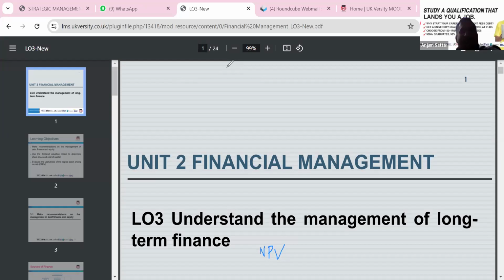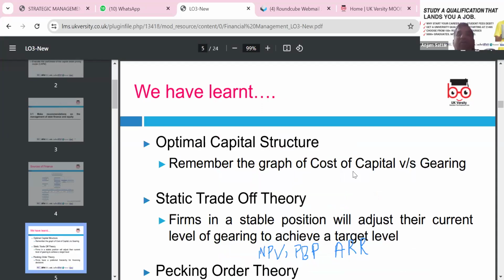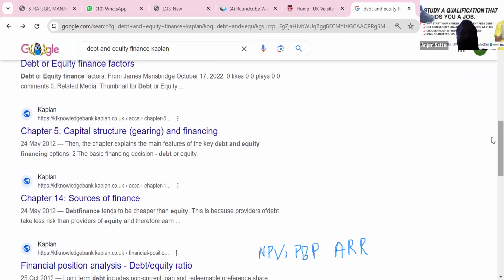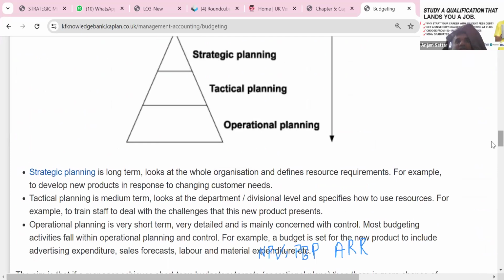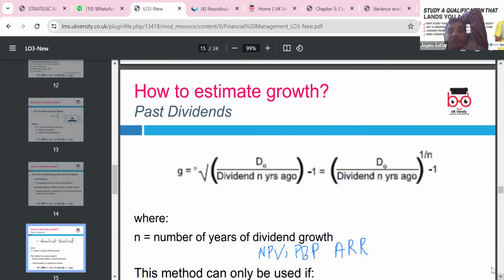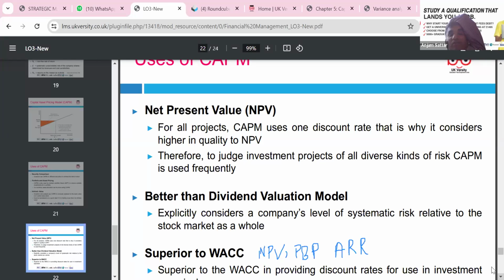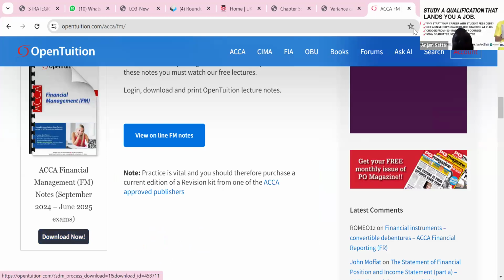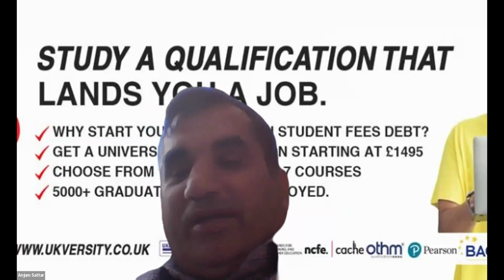IFA-Unit- Financial Management - LO3-(AS)